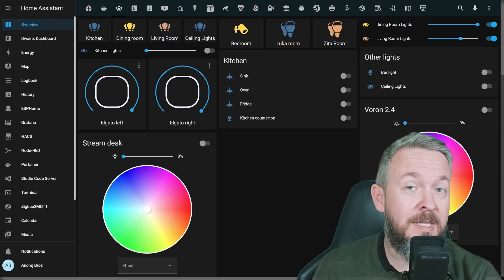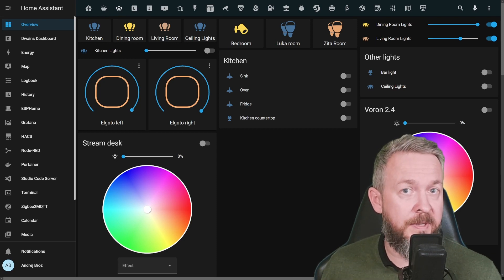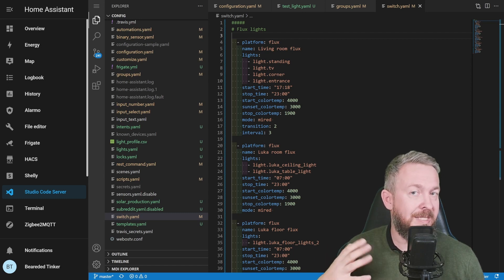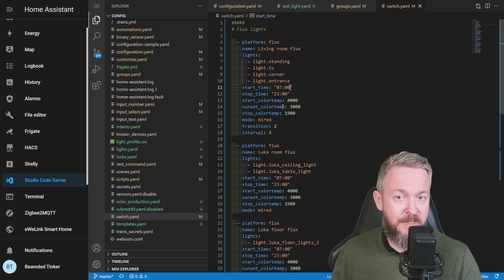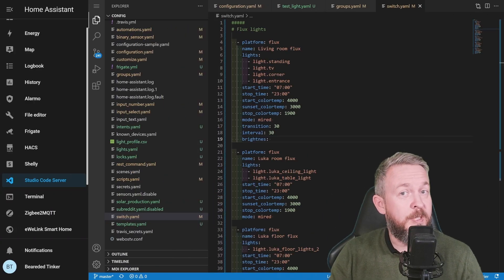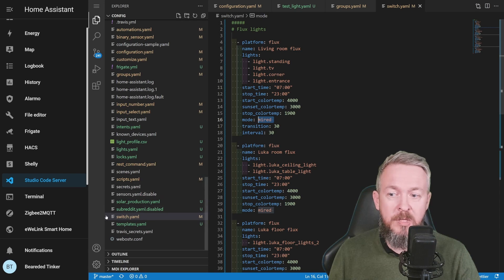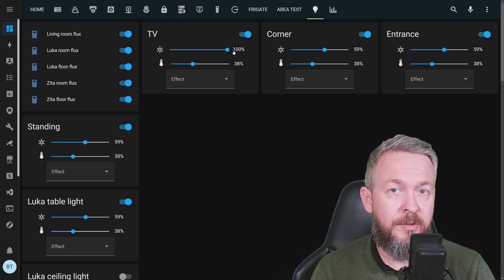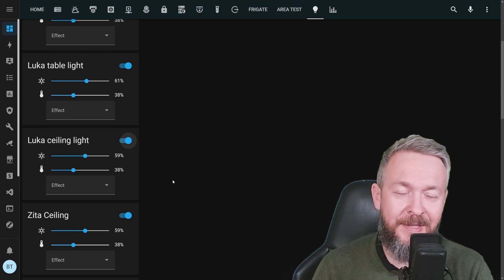ULTIMATE internal circadian lights integration in Home Assistant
Circadian lights can be good for your health and help you both concentrate and relax. But you don't have to install HACS and use Circadian lights or Adaptive lighting to get that functionality.
Home Assistant had internal circadian light integration called Flux (currently 552 active installation).

00:00 - Winter is Coming!
00:44 - Daily human biorhythm and light
03:19 - Configuring Flux in Home Assistant
03:56 - Various light types
08:37 - Issues with brightness
11:45 - How Flux works in Home Assistant
14:18 - Adaptive lighting and Circadian Lights in HACS
15:25 - Finishing words

Have fun!
Bearded Tinker
👕☕Awesome merchandise? Sure - here it is!
🧡 If you would like to support me and this channel, you can JOIN and become YouTube channel member! 🙏
📣Follow me on other platforms📣